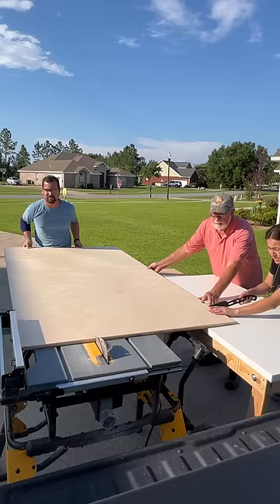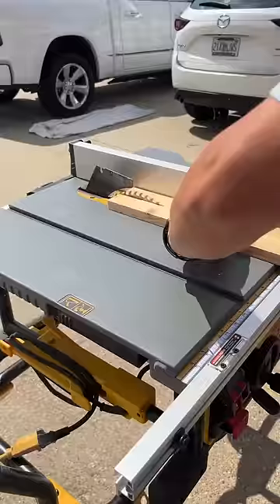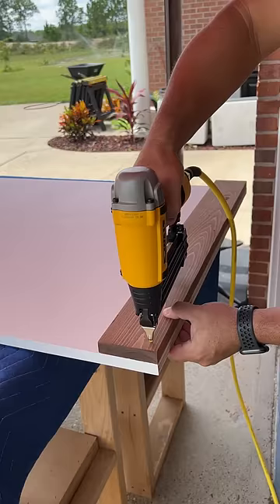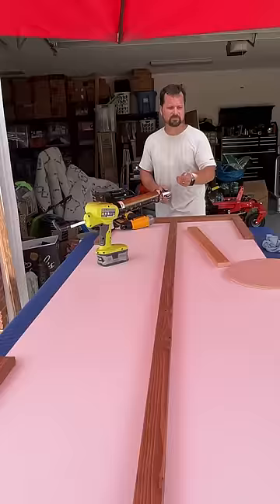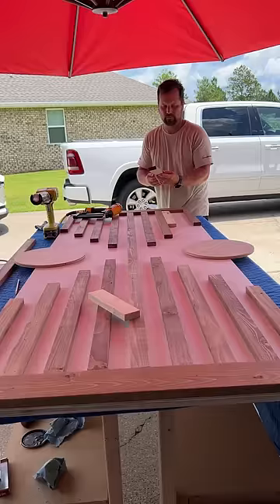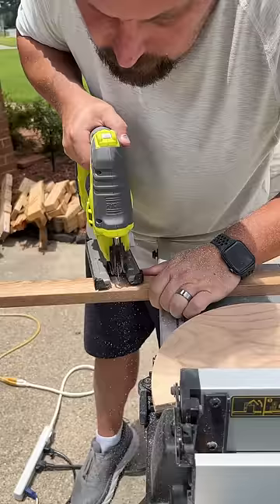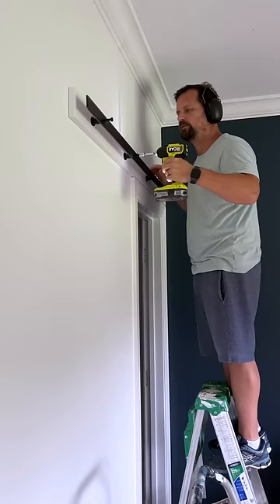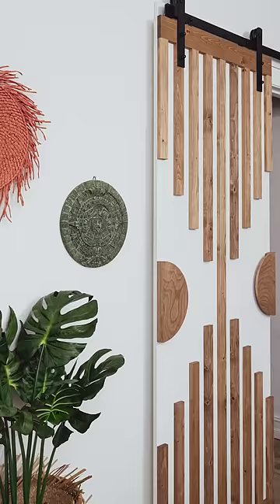Making a modern sliding door for my son's closet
DIY Modern Sliding Door

GENERAL DIY SUPPLIES